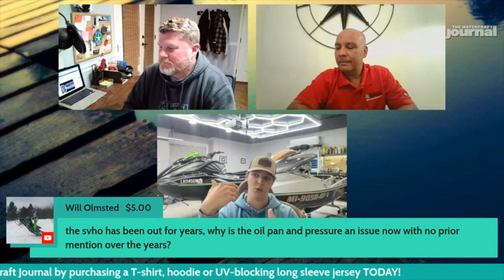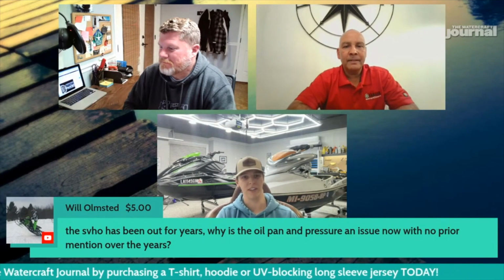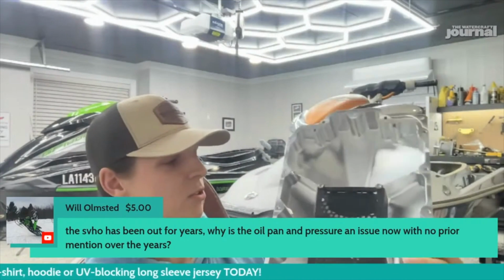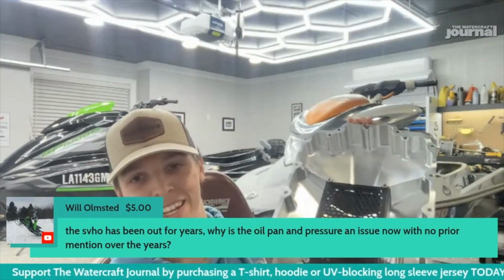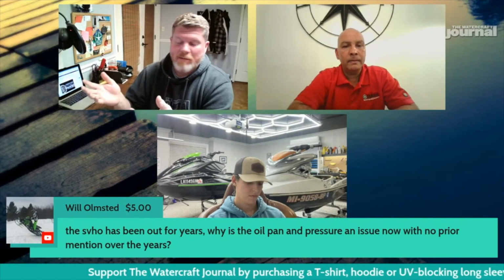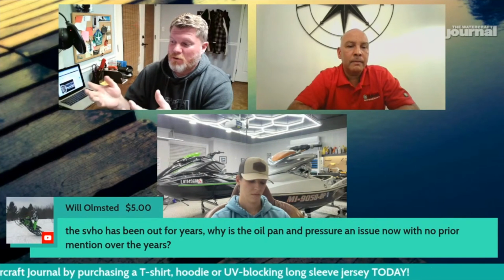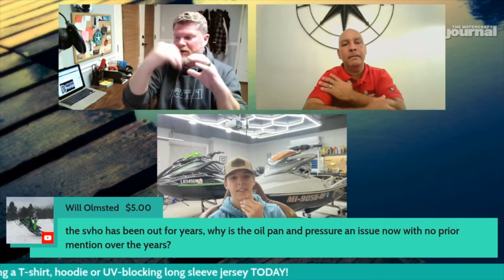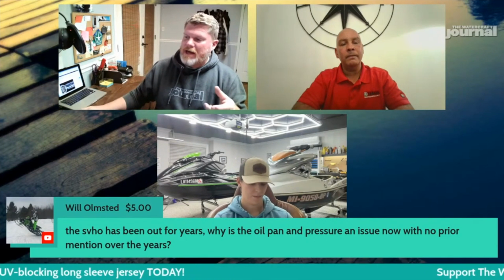Why is Upgrading The Yamaha SVHO Oil Pan Such a Big Deal Now? What Changed? WCJ Quick Topic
This Quick Topic segment was taken from our full-length podcast titled "It's BILLY! And GREG! The Last Podcast of 2023; Year in Review" and can be viewed in its entirety